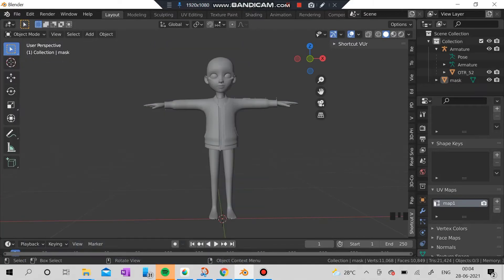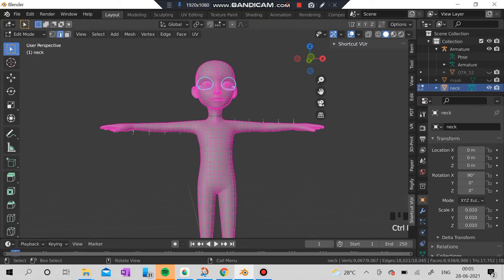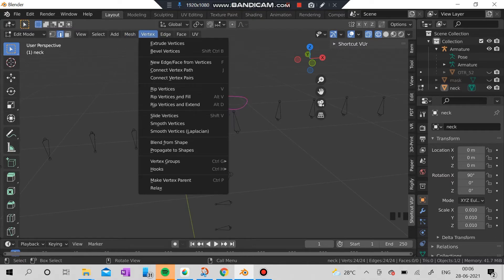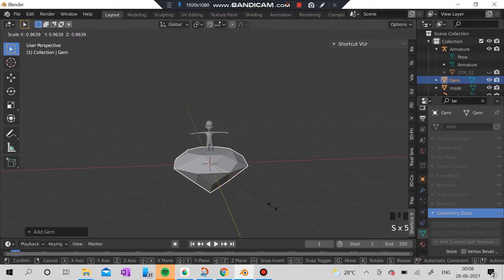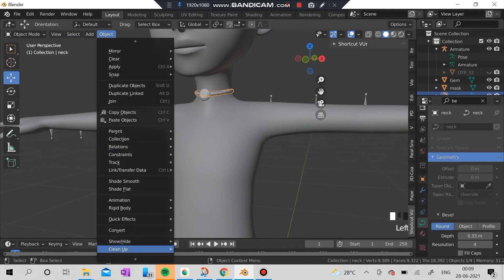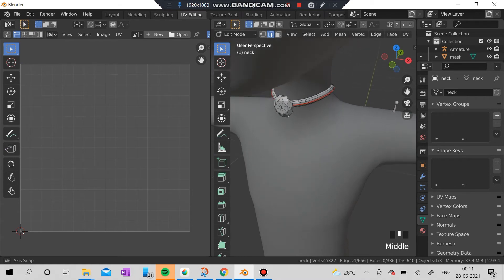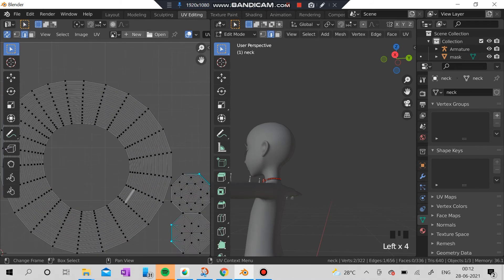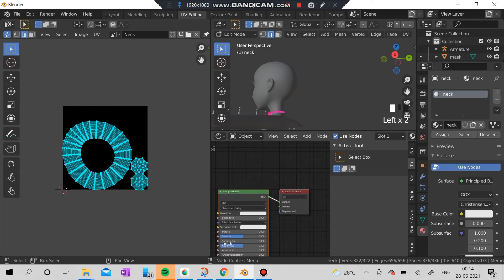[ZEPETO] How create Necklace in Blender for Zepetostudio Part1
Hii everyone , this is masked learner
Reach me @Zepeto 1MCIFV
But i prefer Zepeto more
Happy Learning